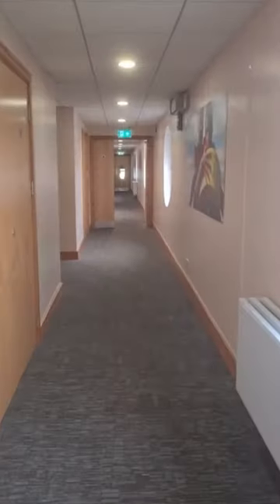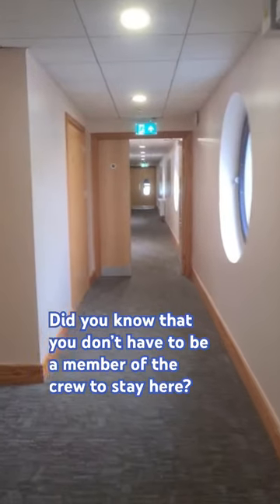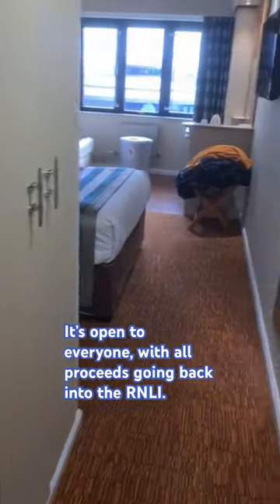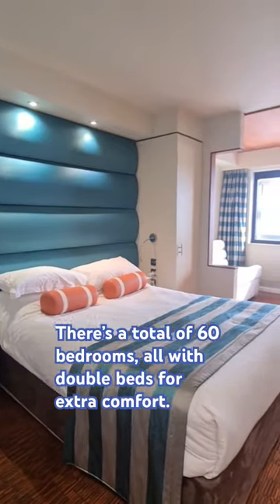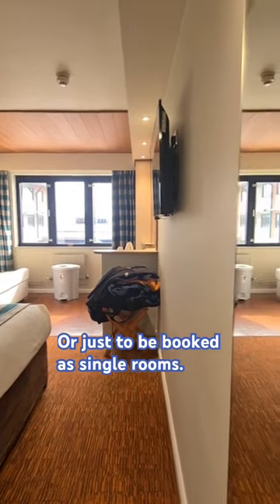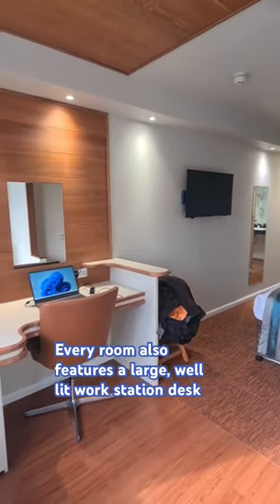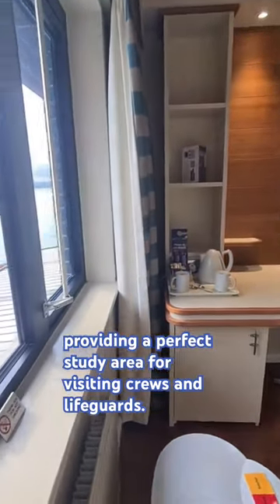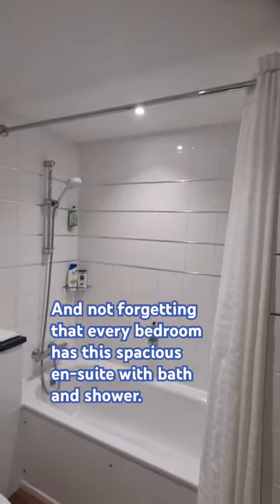Take a tour of the RNLI College with crew member Josh Owens!